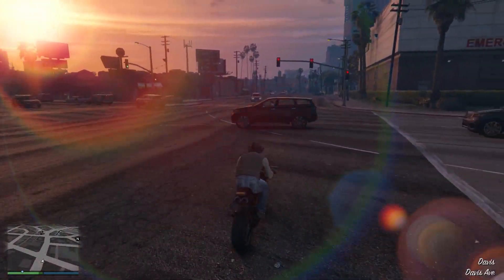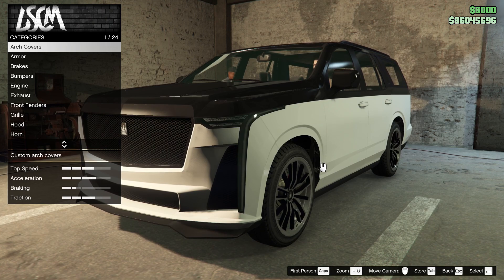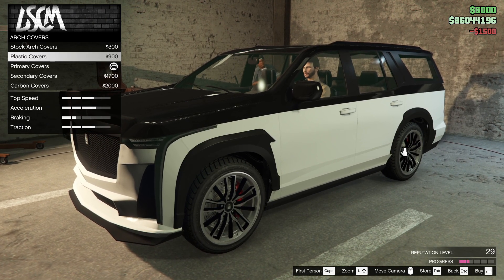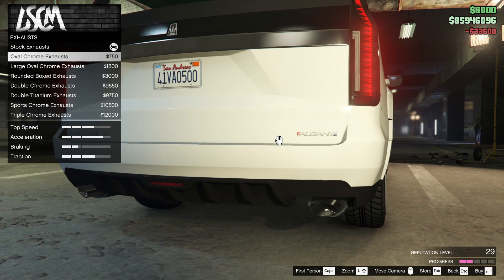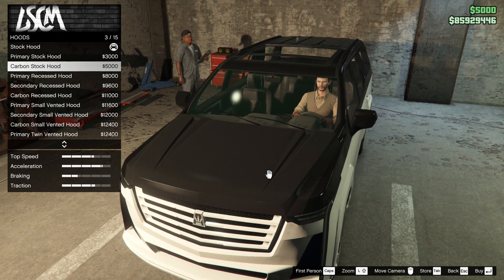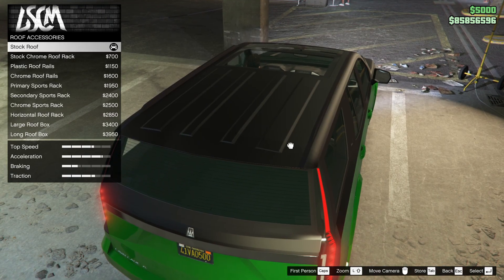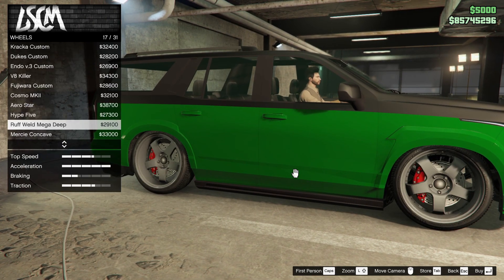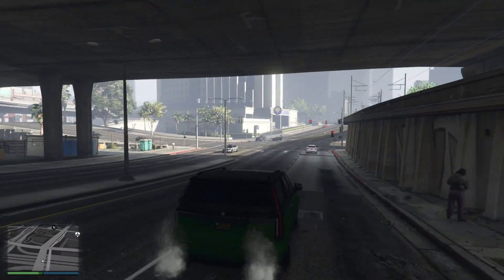The Full Cavalcade XL Review - Should You Buy It? GTA Online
Check out this review of the Albany Cavalcade XL in GTA Online! Find out if it's worth the 1.6 million price tag and see the crazy modifications you can make to this luxury SUV.